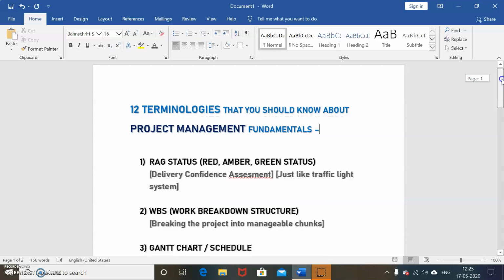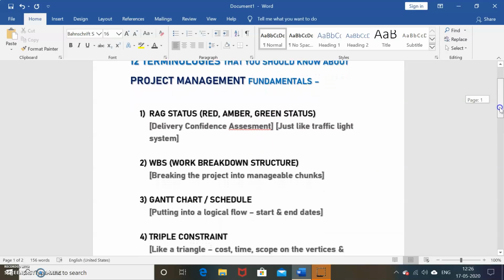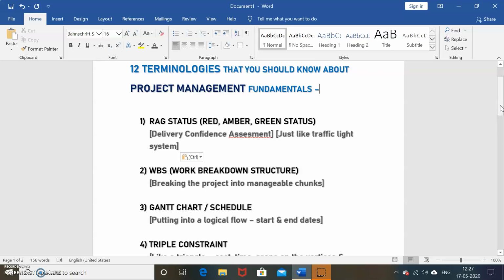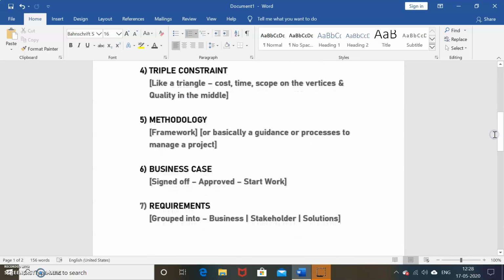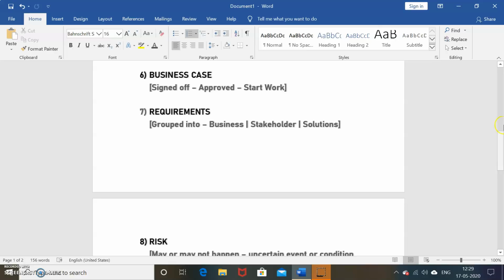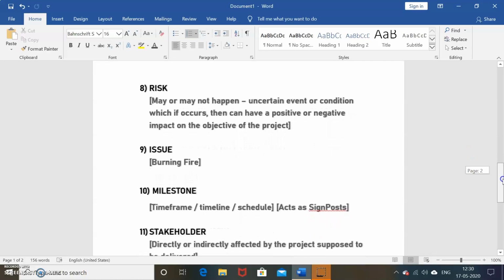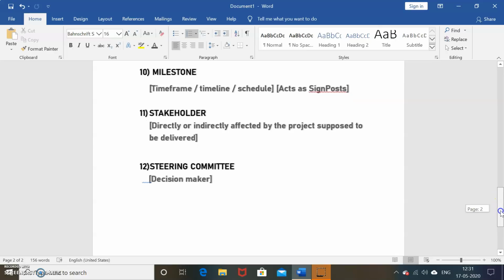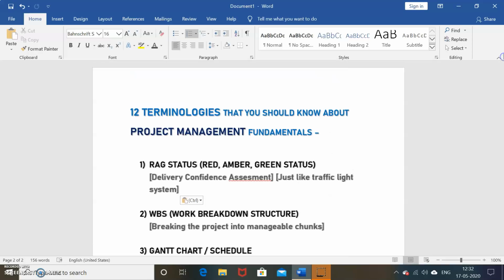12 terminologies that you should know about project management fundamentals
In this video, you will learn about the 12 terminologies which you must know if you are in project management or if you are a project manager and having a team.
Thanks to Psoda for the basic guidance and inspiration.
project management terminology | project management fundamentals | project management tutorial | it project management fundamentals | project management terms and definitions | project management basic terminology